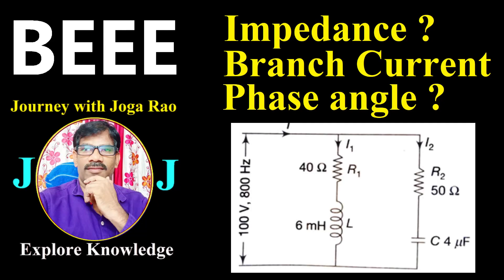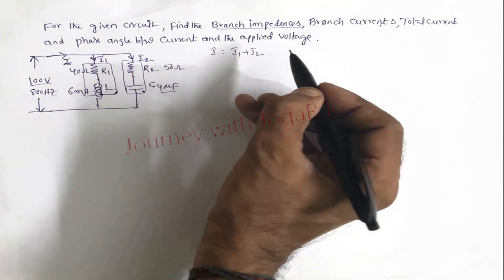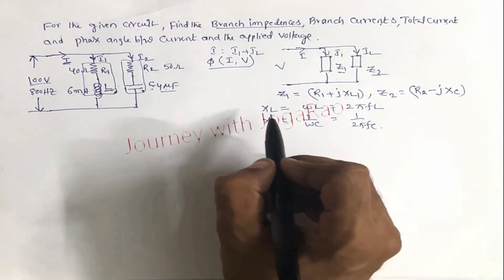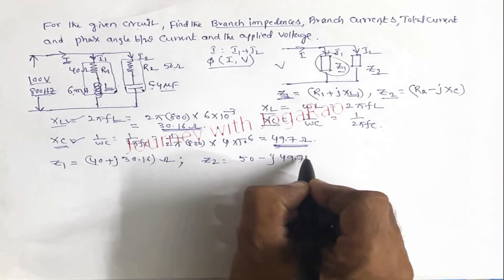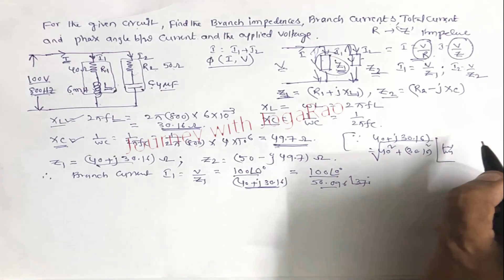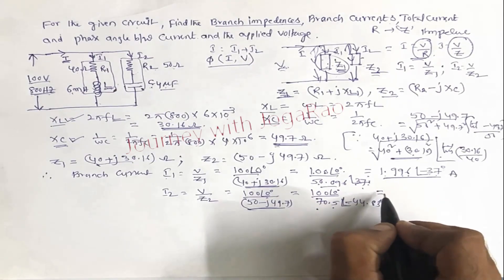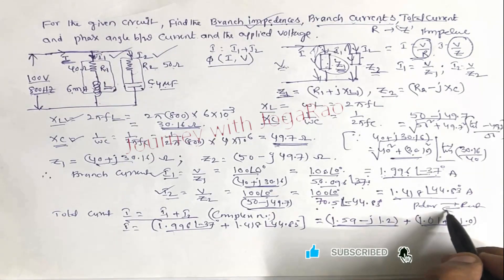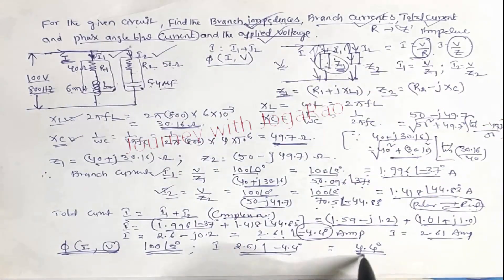AC Fundamental-Impedance Problem | Basic Electrical & Electronics Engg | Journey with Joga Rao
ప్రిపేర్ అయి ఐతే చాలు పాస్

Subject: Network Theory/Basic Electrical & Electronics Engg
Topic: AC Fundamental Impedance Problem

BEEE Subject - ఇంజినీరింగ్  ఎడ్యుకేషన్ డిప్లొమా- బీటెక్ -ఎంటెక్ కి సంబంధించి మీకు ఏమైనా డౌట్స్ ఉంటే నా సలహాలు కోసం  టెలిగ్రామ్ గ్రూప్ లో జాయిన్ అవ్వండి. For more suggestions for Engineering Education like Diploma-BE-B.Tech and M.Tech etc Please join in my telegram group.